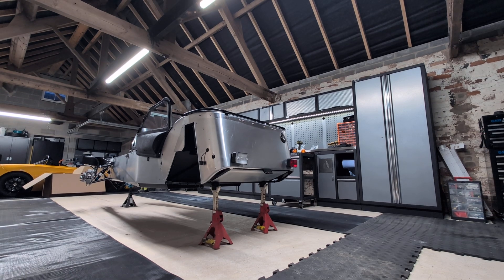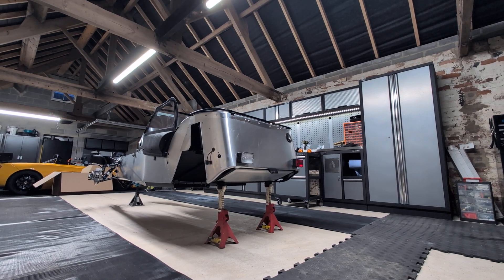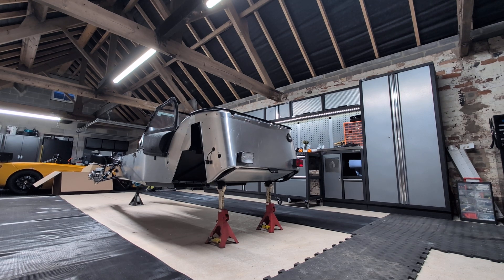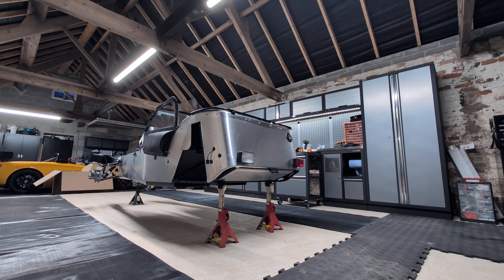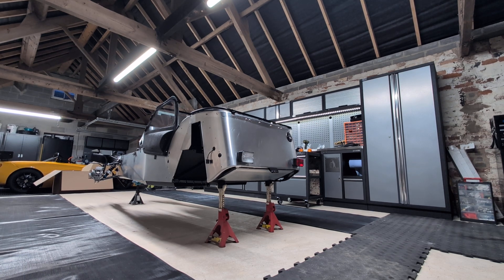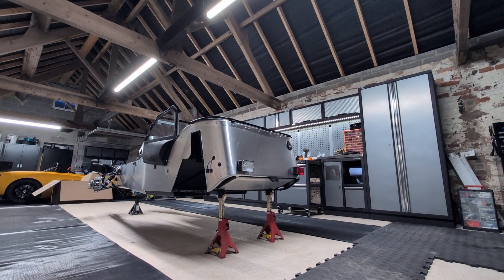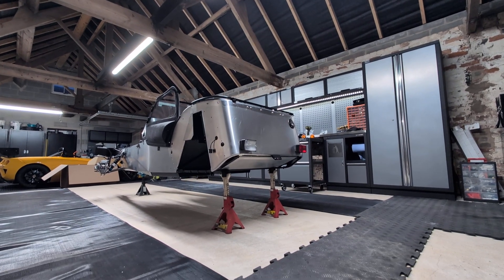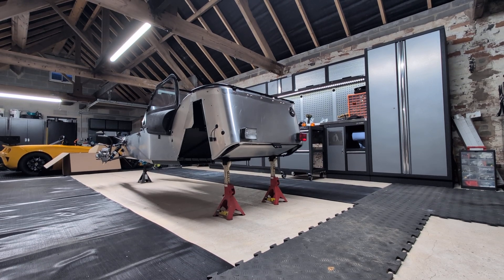2025 Caterham Academy: Intro I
Welcome to the build. Quick introduction to the channel and how I anticipate the format will work.